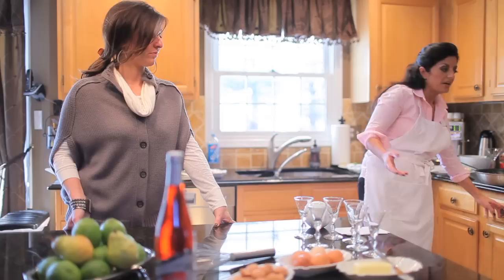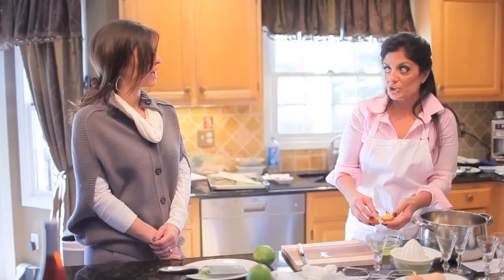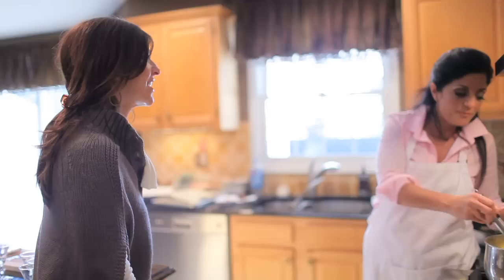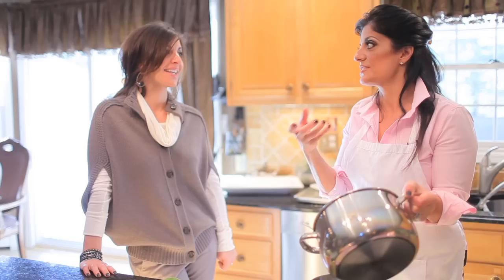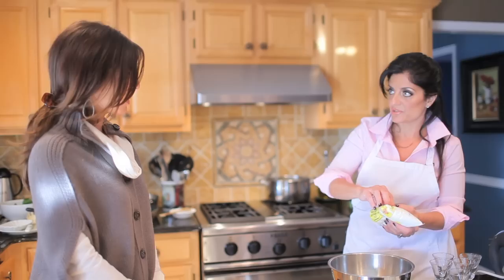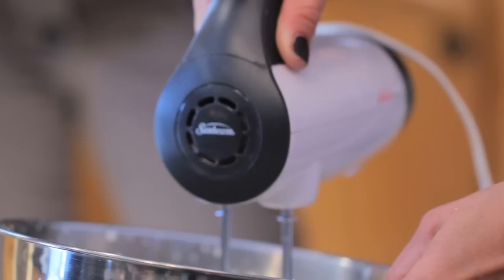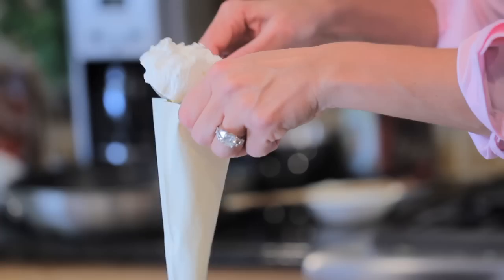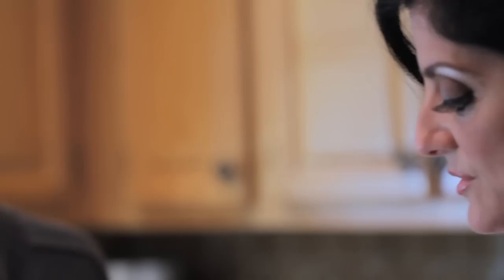Cooking in the Kitchen with Kathy - Part 3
Kathy Wakile of Real Housewives of New Jersey shows Dining Out Nj's Robyn Levy how to make one of her favorite desserts, Lime Crème.